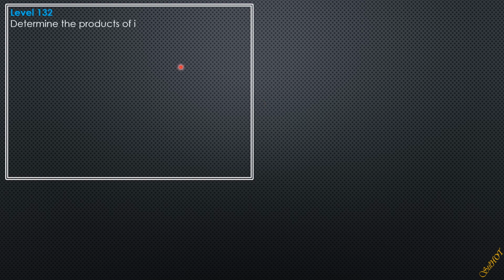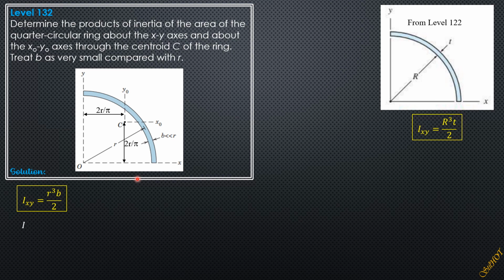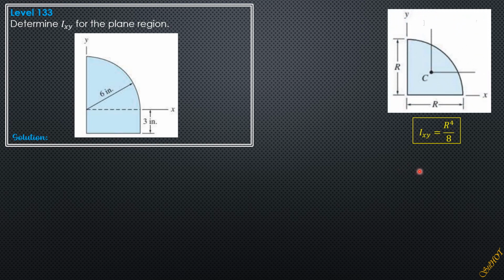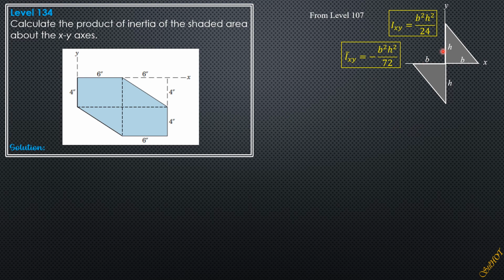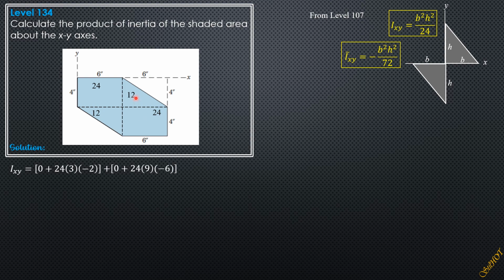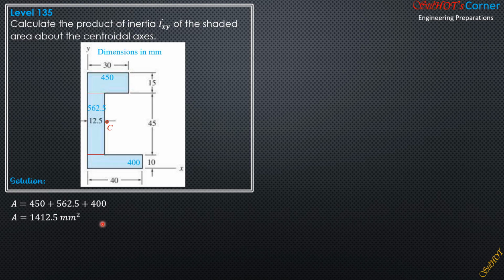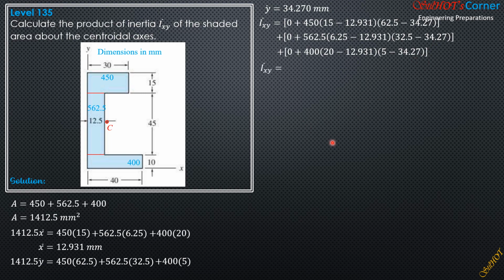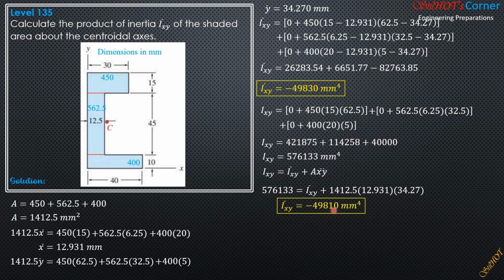Moments of Inertia, Part 38